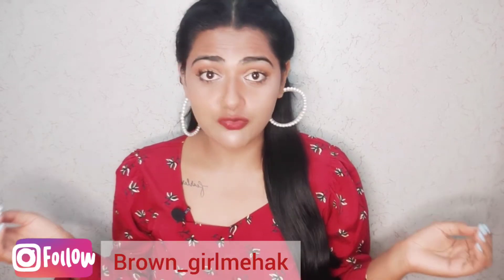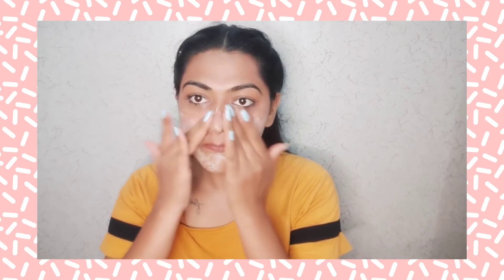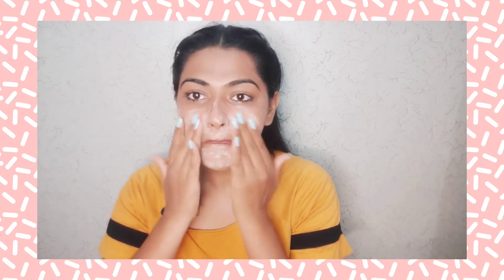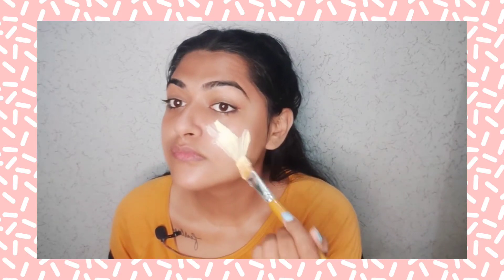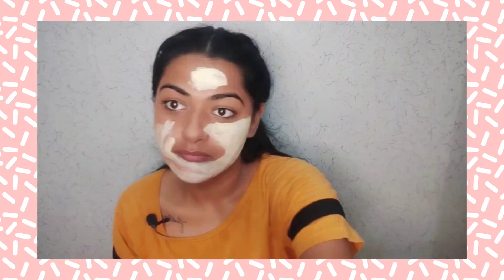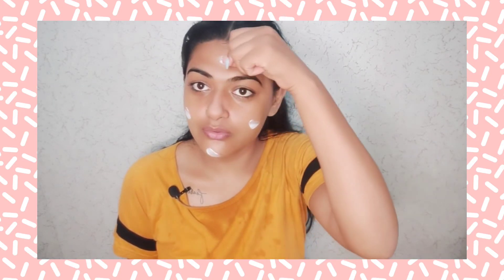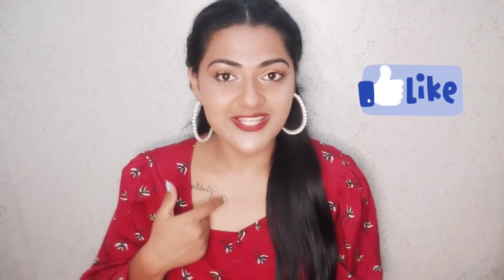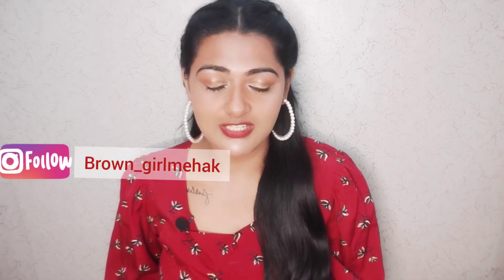* Best* Summer/Monsoon Skincare Routine💆‍♀(under budget)|Mehak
Hey everyone ♥hope you're doing well. So this video is about my skincare routine. How I pamper my skin during these humid days.

xoxo♥